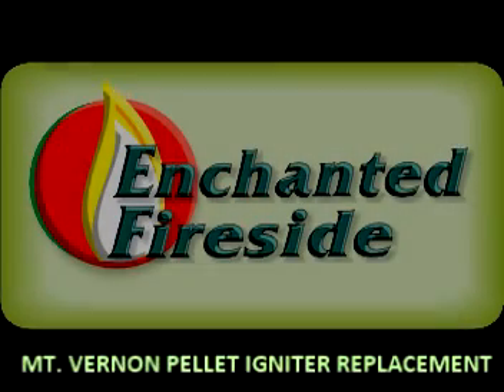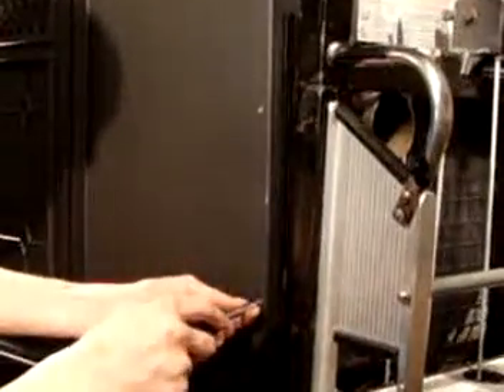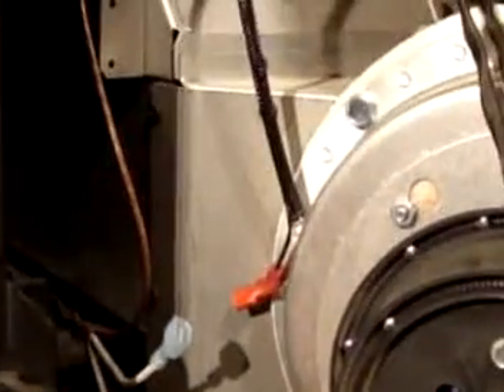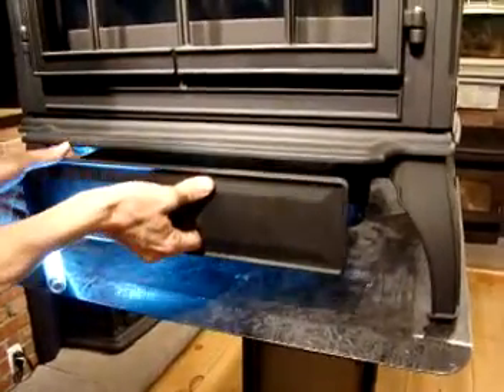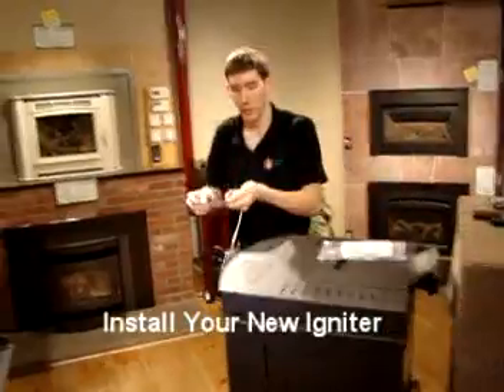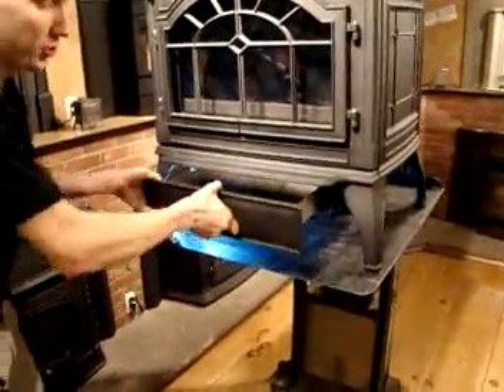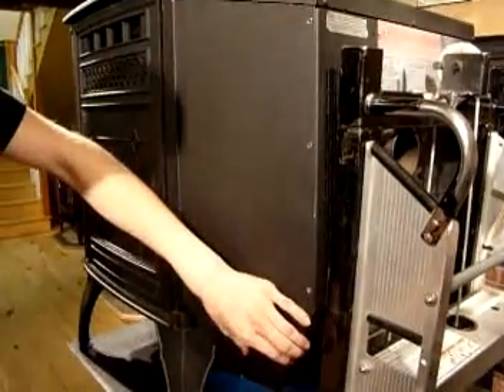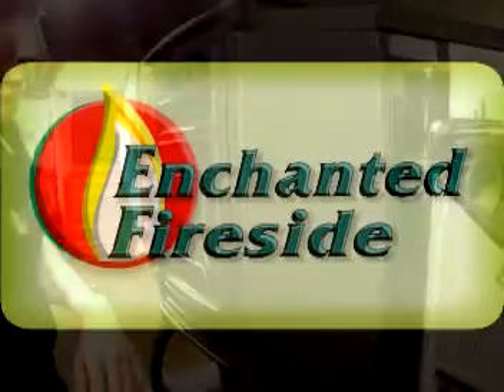Mt. Vernon Pellet Igniter Replacement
Our NFI Certified Technician demonstrates how to replace a pellet stove igniter on a Quadra-Fire Mt. Vernon Pellet Stove or Insert.